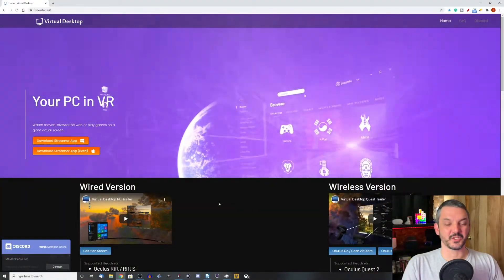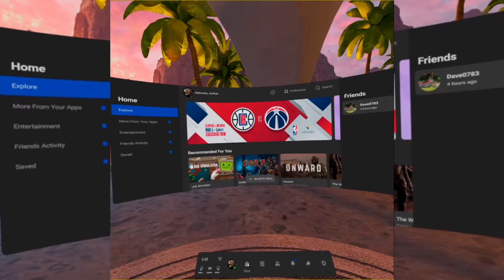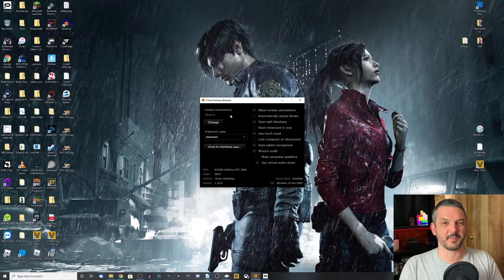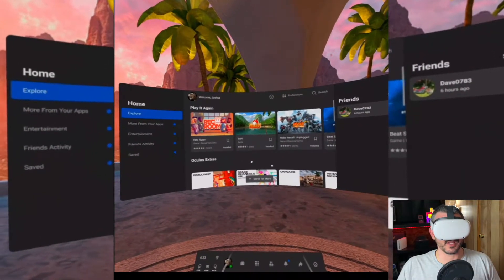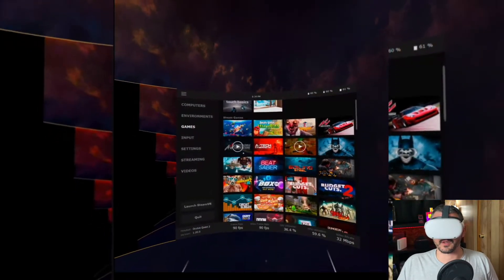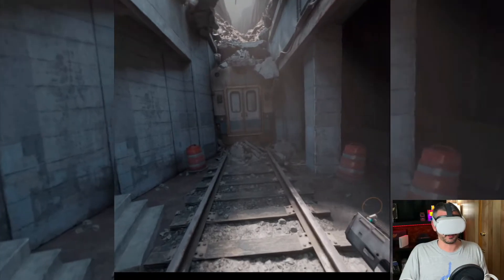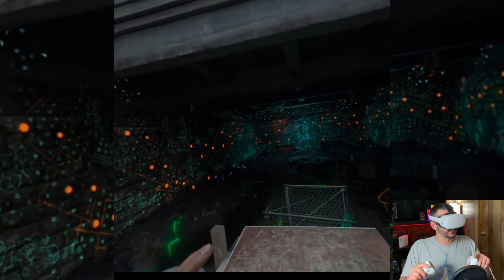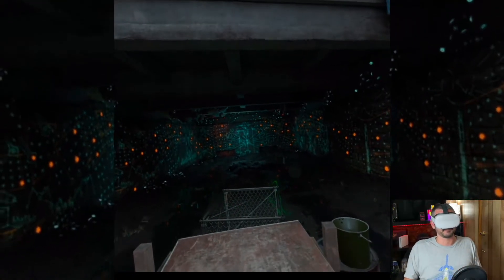How To Play PC VR Games On The Quest 2 Wirelessly - Virtual Desktop Setup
What's going on everyone, this week's video is all about virtual desktop. This is a much better way to play PCVR content on your Oculus Quest 2. No need for a link cable, no need to mess with GPU drivers. The best part of all it's a solution that can keep you completely wireless! I hope you all enjoy the video. Thank you so much for all the support, I appreciate all of you!

My VR Headsets:
HTC Vive

My Gaming Rig:
Mobo: MSI MPG X570 Gaming Edge WiFi AM4
CPU: Ryzen 7 3800X Stock Clocks
CPU Cooler: Corsair H115i 280mm
Ram: Corsair Vengeance LPX 2 X 16GB @ 3200 Mhz 0
GPU: Nvidia Gtx 1080 FE
Power Supply: Corsair RM1000X
Case: Corsair 5000D Airflow